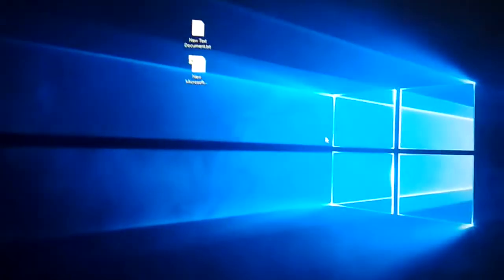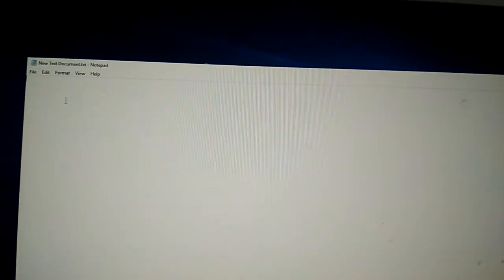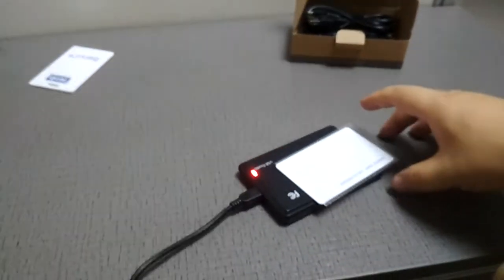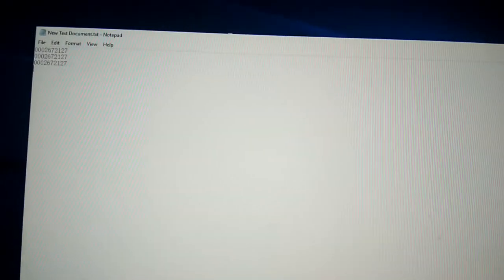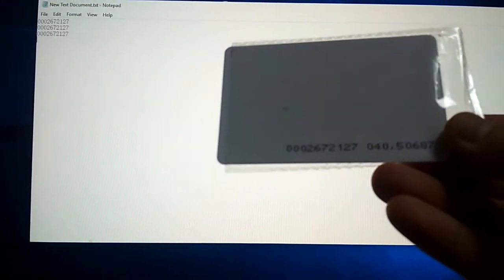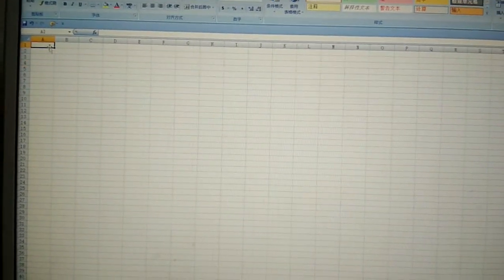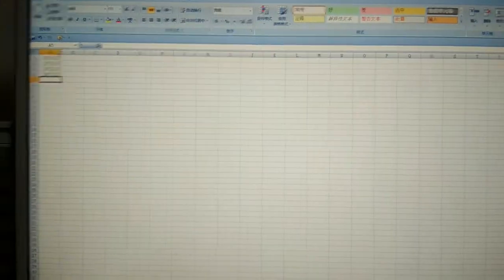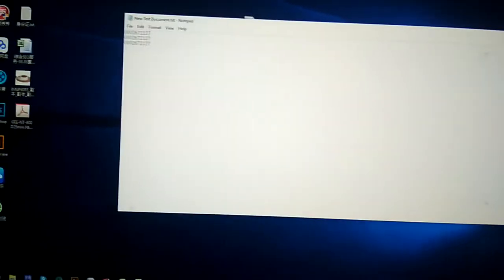How to use GEE-LR-001 125 khz EM4100 RFID reader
this video is to show how to use GEE-LR-001 low frequency rfid reader.